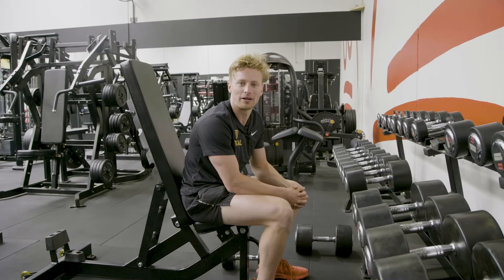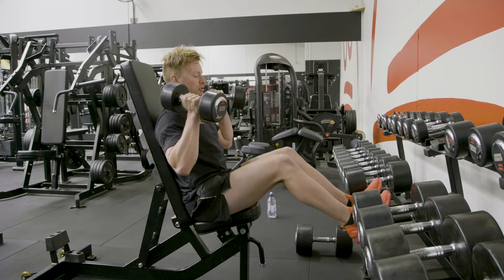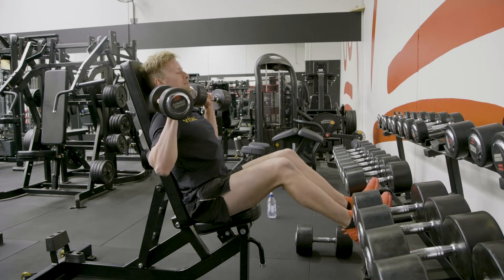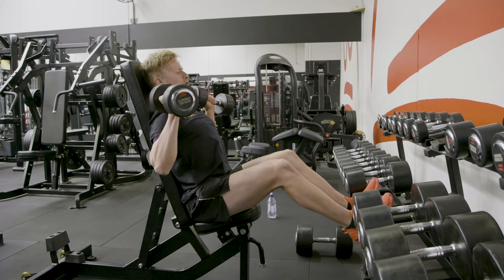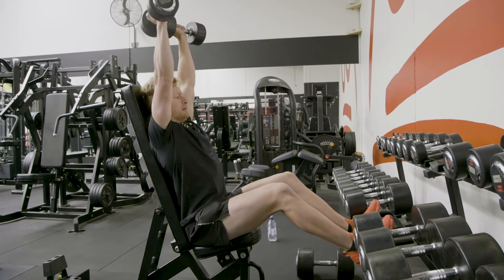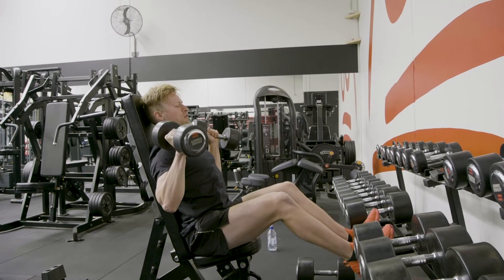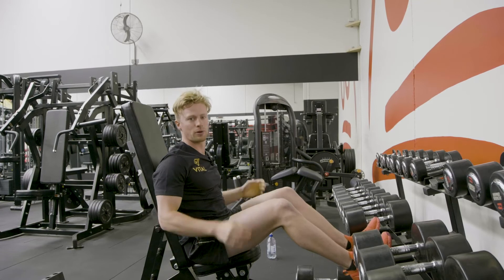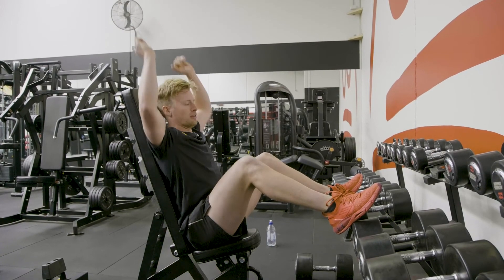DB Foot Elevated Shoulder Press with Reach